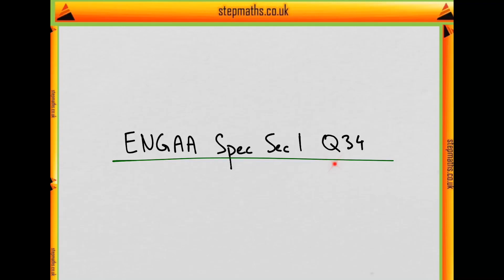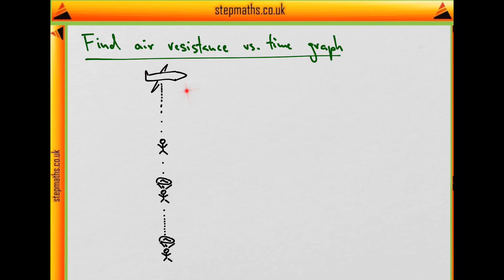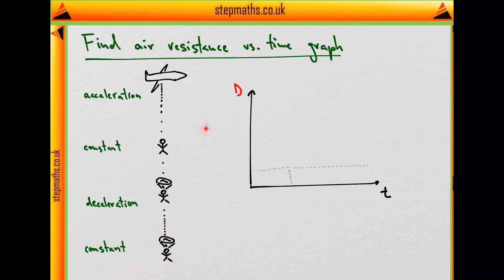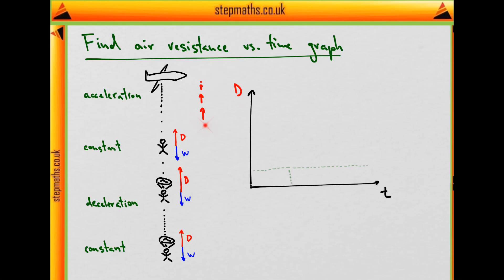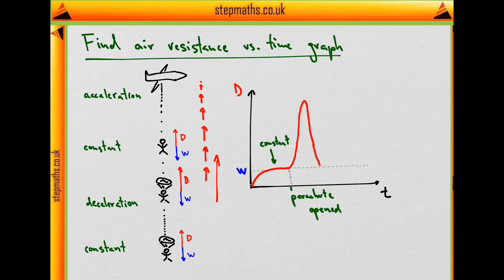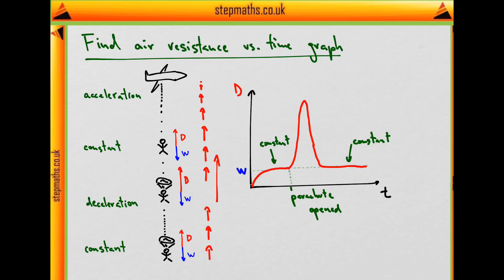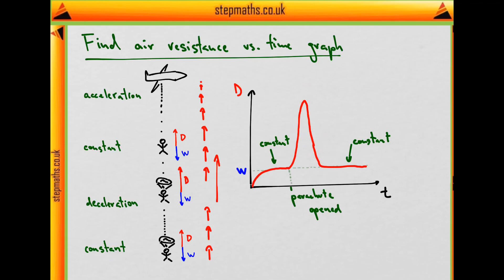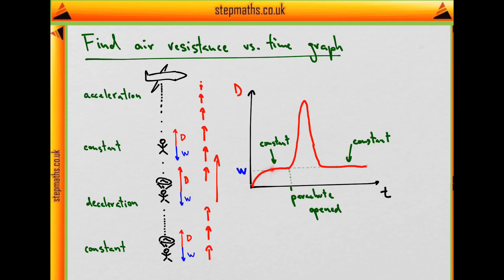ENGAA Specimen Section 1 - Q34 Physics - Graph of Drag - Worked Solution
This is a video solution to question 34 of the ENGAA Specimen Paper Section 1.